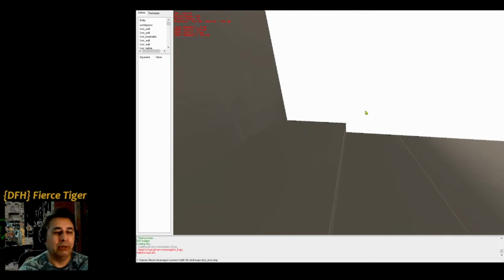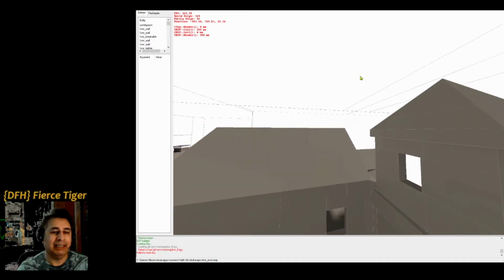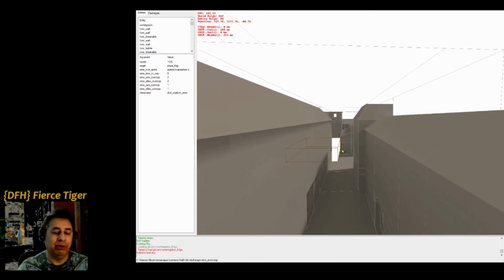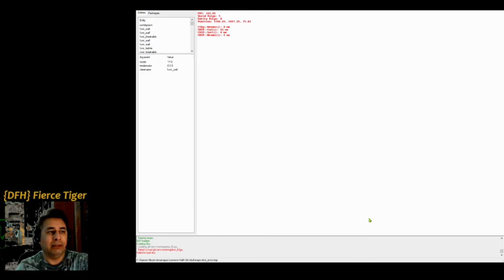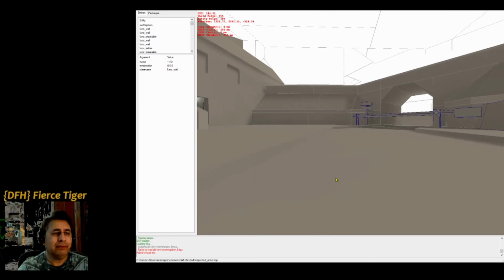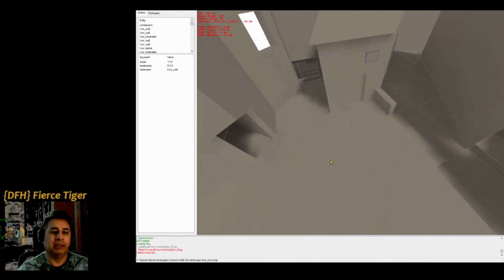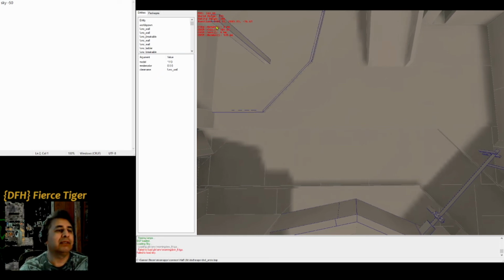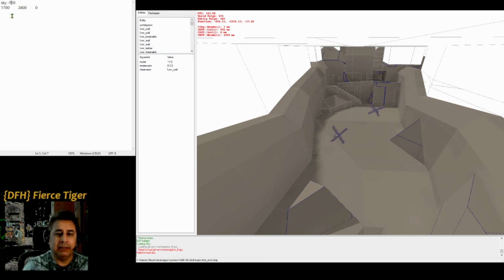Fierce Tiger with BSP Viewer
FT showing how to determine game position (xyz coordinates) in Day of Defeat using BSP Viewer. Specifically for creating a position text file for AmxModx plugin Paratrooper. Other uses could be for flag positions.